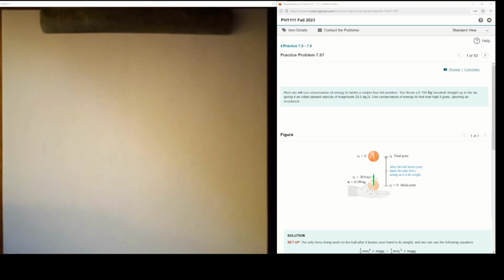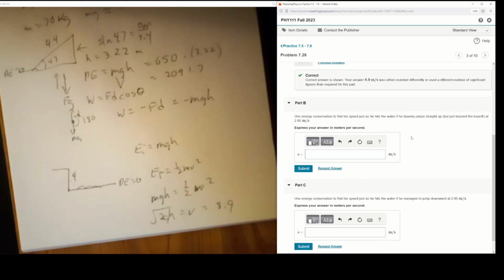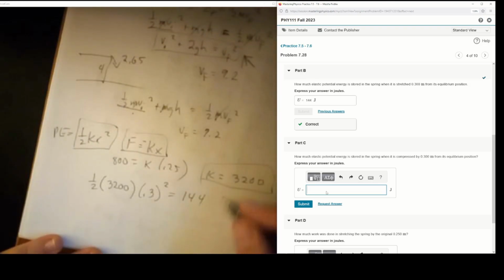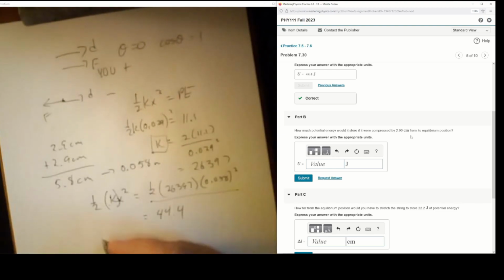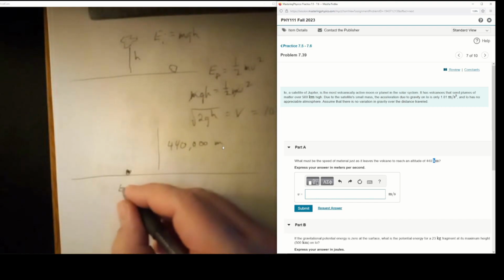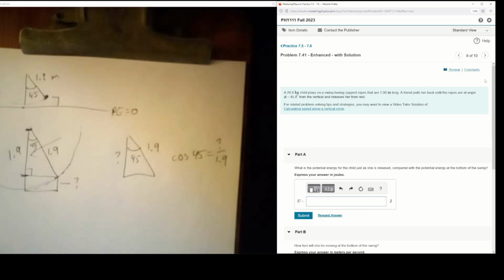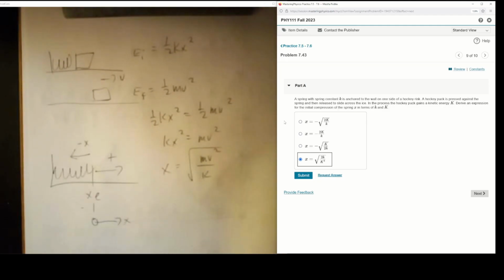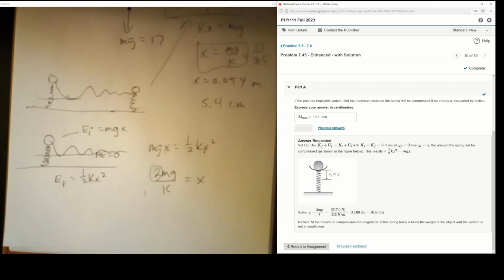Practice Homework 7.5 - 7.6